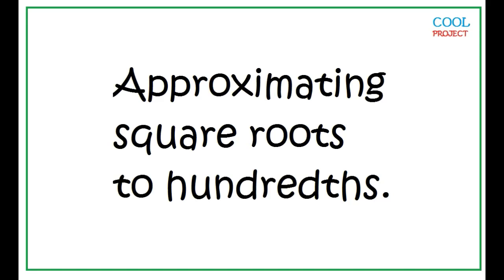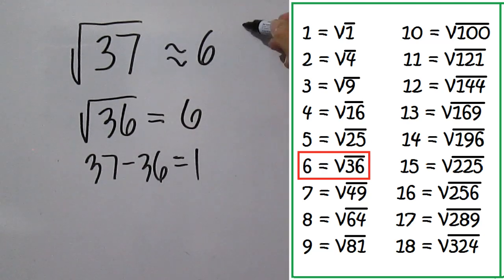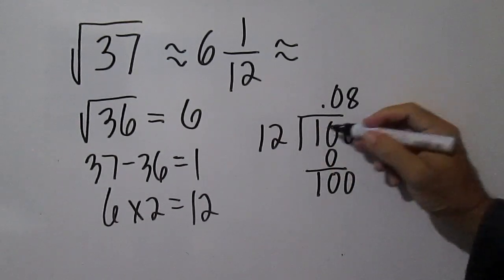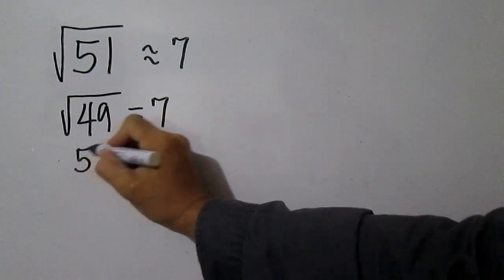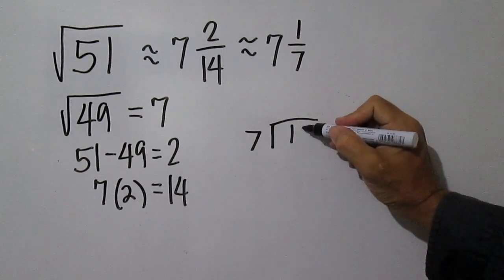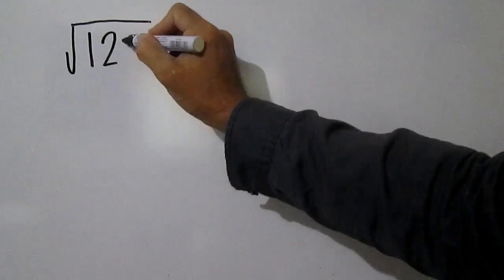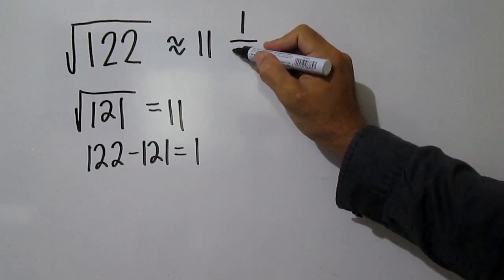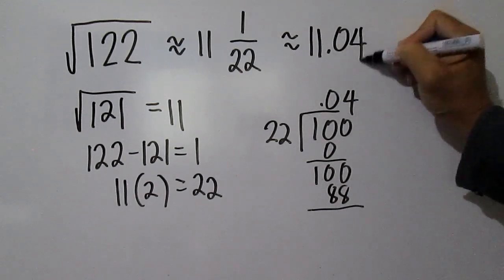Approximating square roots to hundredths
G7 Teaching tip. Keep it short and simple.  Search for easy methods learners can easily understand.